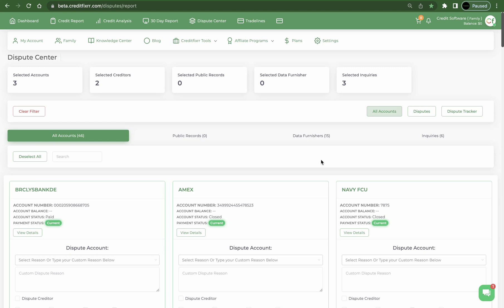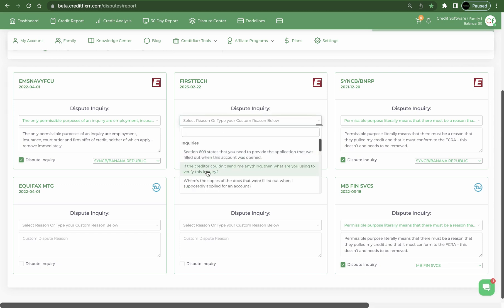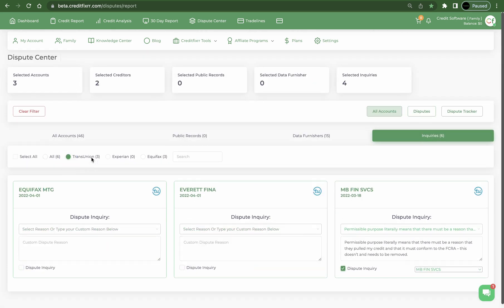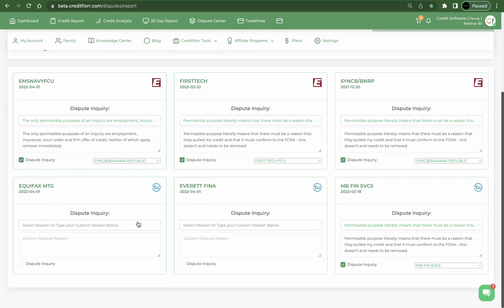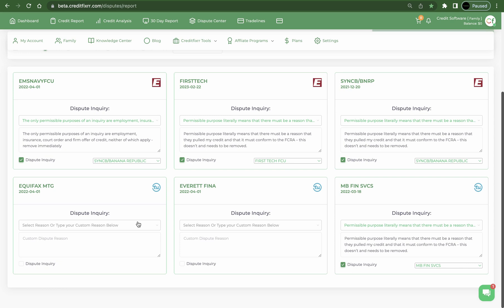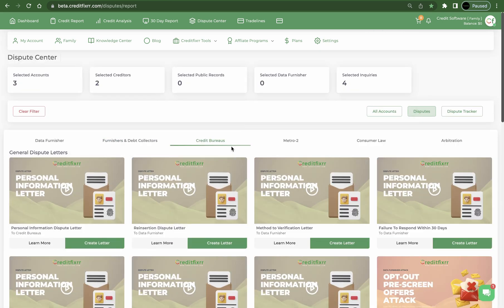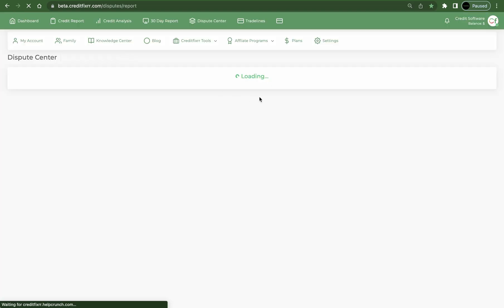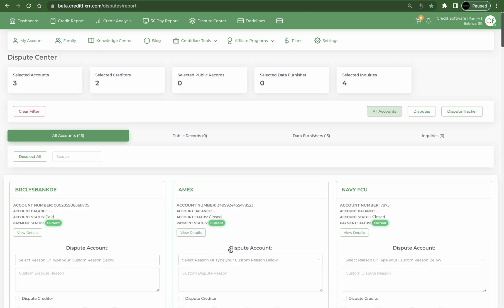Disputing Inquiries In Creditfixrr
📊💻 Welcome back to Creditfixrr's! 💻📊

This time, we're not just discussing the theory – we're showing you exactly how to put it into action. In today's tutorial, we'll be guiding you through the process of disputing inquiries directly within the Creditfixrr software.

Creditfixrr is dedicated to making credit repair accessible, manageable, and hassle-free. Our software is designed to empower you, and we're here to ensure you're getting the most out of it.

In this tutorial:
✅ We'll explain what disputing inquiries means and why it's important.
✅ We'll take you step-by-step through the process of disputing inquiries in the Creditfixrr software.
✅ We'll share some tips and tricks to ensure a smooth and successful dispute process.
✅ We'll answer frequently asked questions about disputing inquiries.

Your journey to credit repair and financial freedom starts here. With the Creditfixrr software and our wealth of expert advice, you have the tools to succeed.